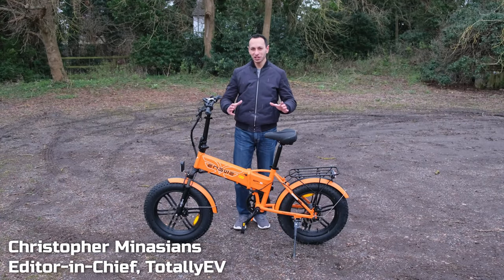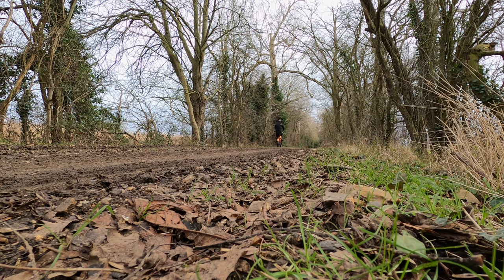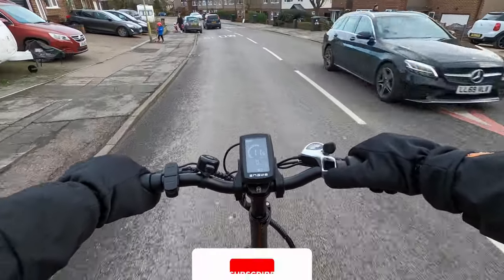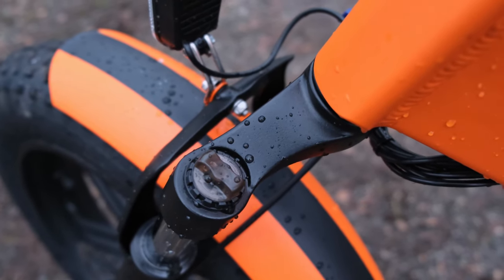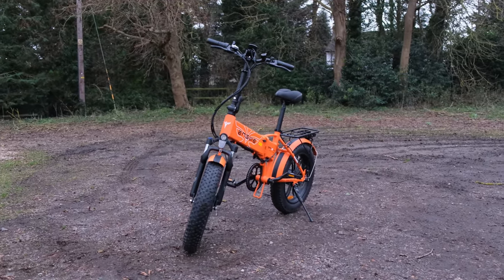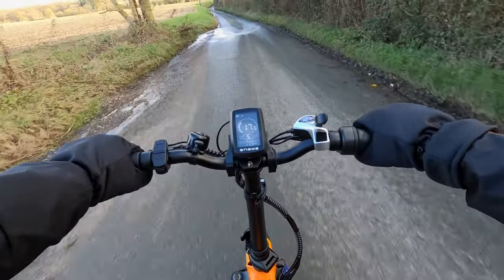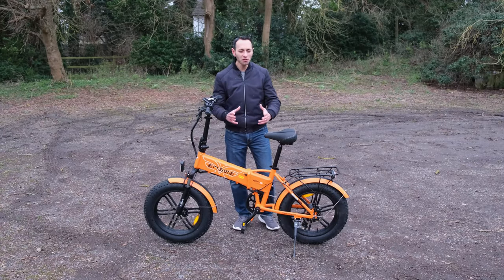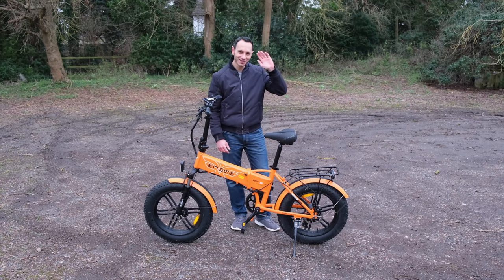Engwe EP-2 Pro: An Electric Off-Road Bike That Folds! | TotallyEV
The Engwe EP-2 Pro is a foldable electric bike with large tyres. Find out more about this unique e-bike by watching our detailed overview!

Video timestamps:
Price: 00:00
Range & charging: 00:35
Performance: 01:58
Gears & brakes: 04:18
Comfort: 05:00
Design & features: 06:12
Foldable: 08:03
LCD & settings: 08:55
Outro: 13:17